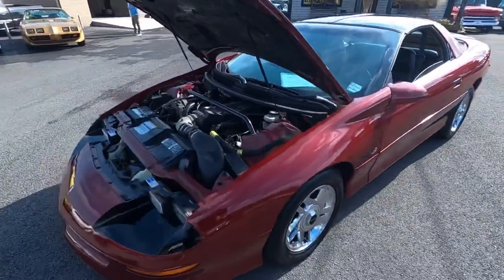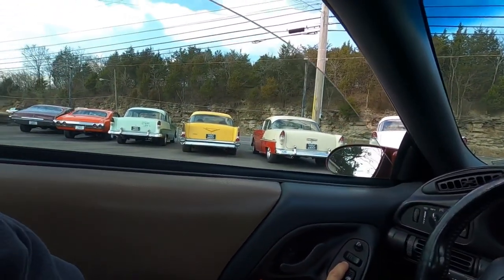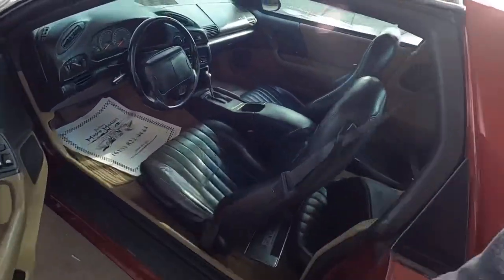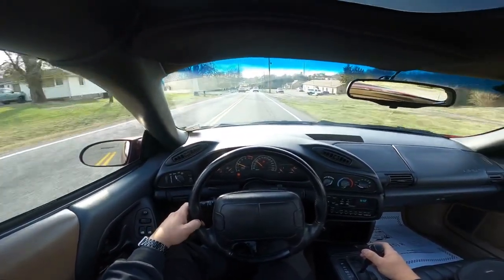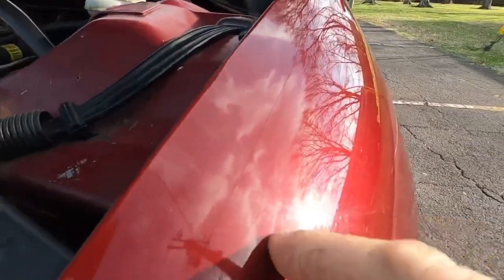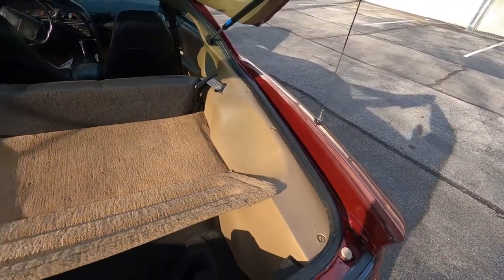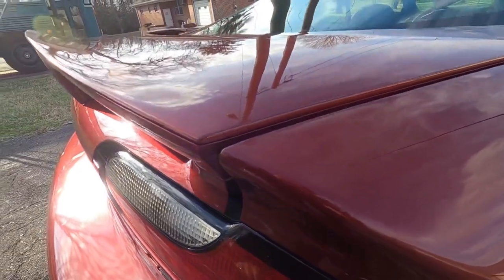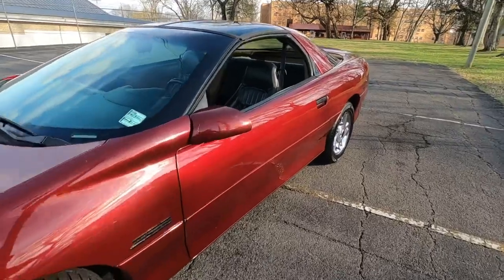Test Drive 1995 Chevrolet Camaro Z-28 SOLD $9,950 Maple Motors #1535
1995 Chevrolet Camaro Z-28
$9950

Web:  Maplemotors.com
 TN residents